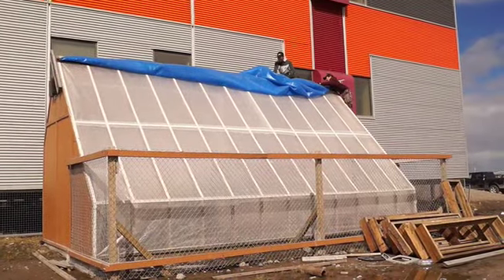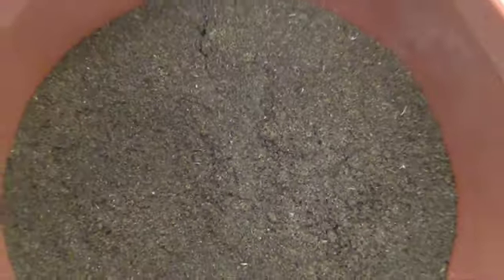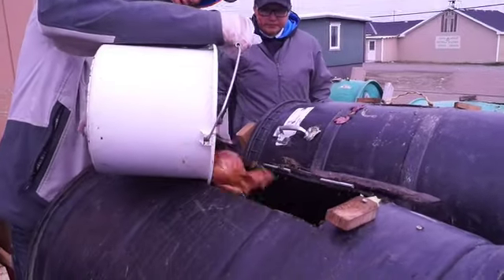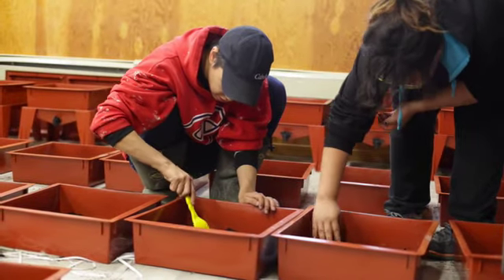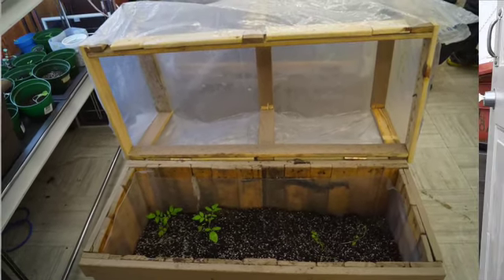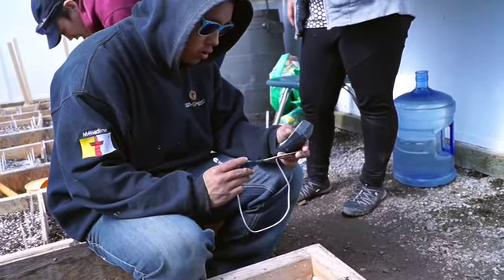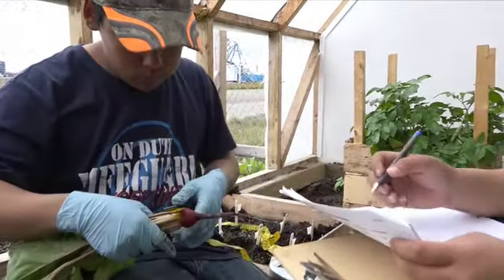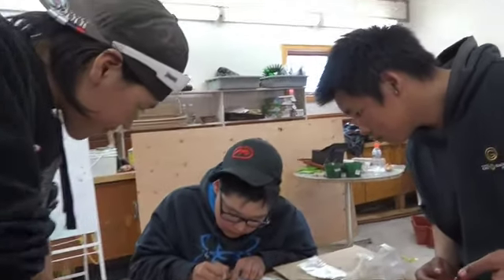GreenHouse 2015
During the summer of 2015 Arviat Wellness Centre hired 7 students, to work on several different projects, this one was the main project for all students.